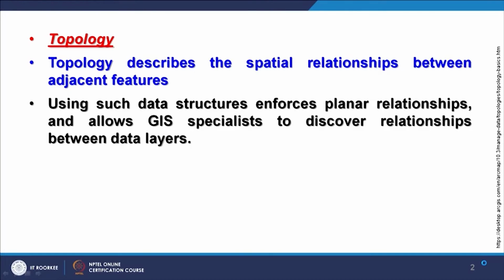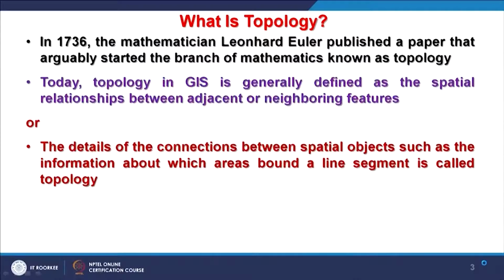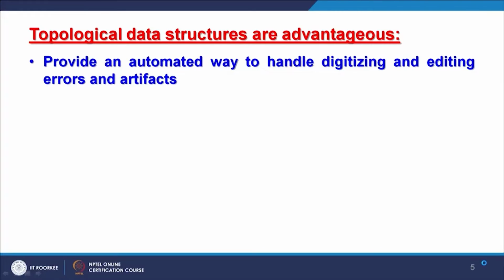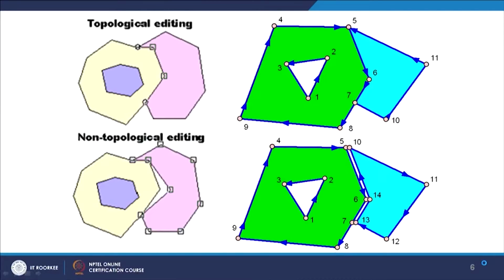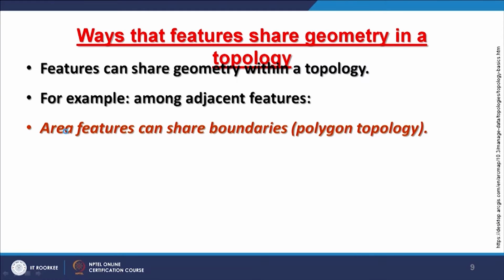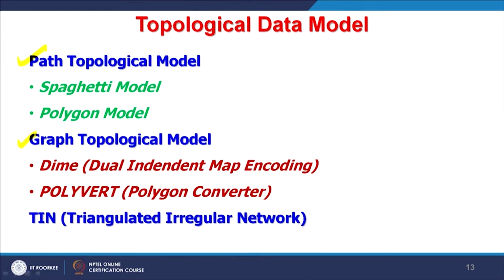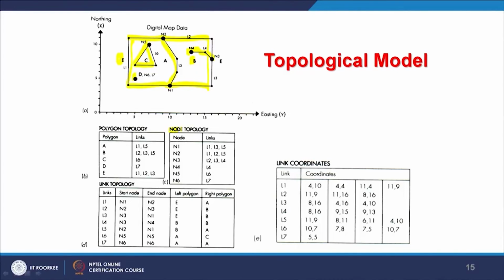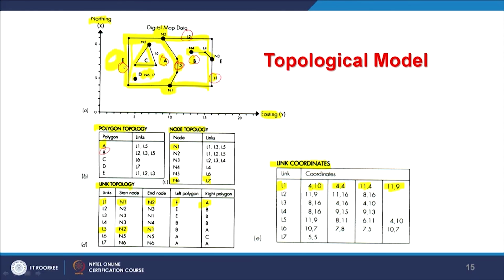Lecture 04: Concept of topology